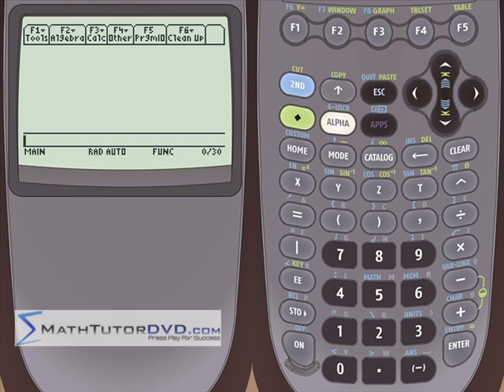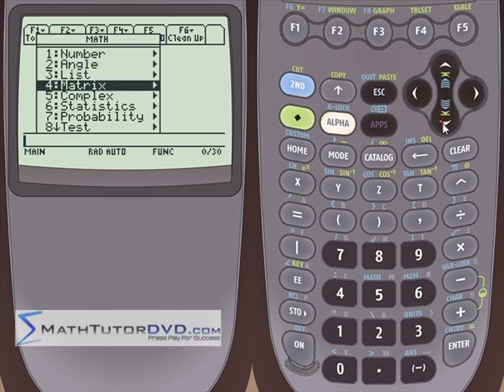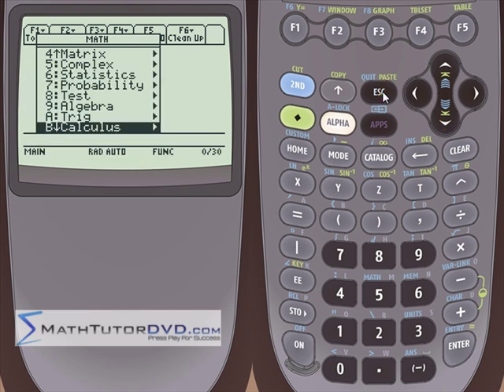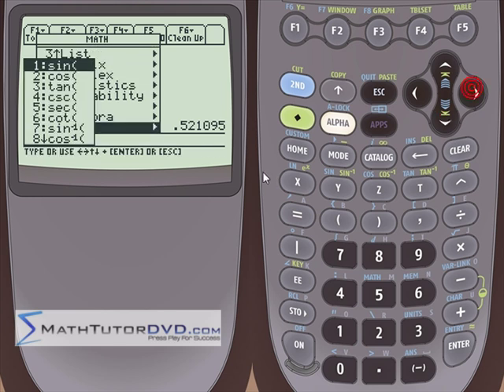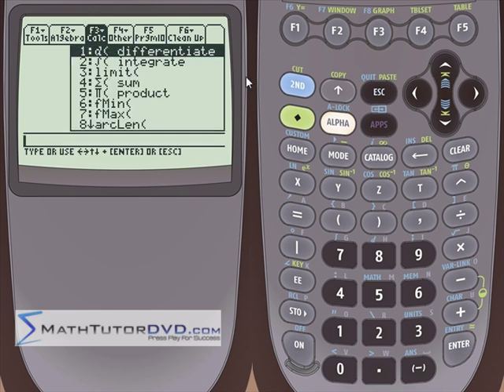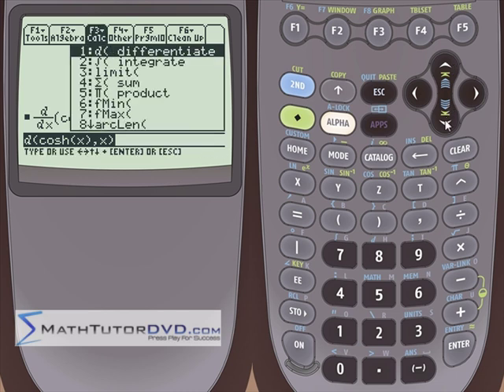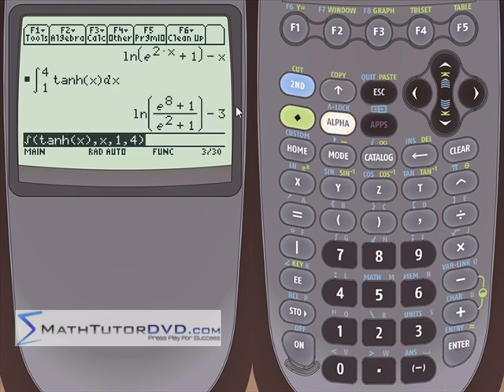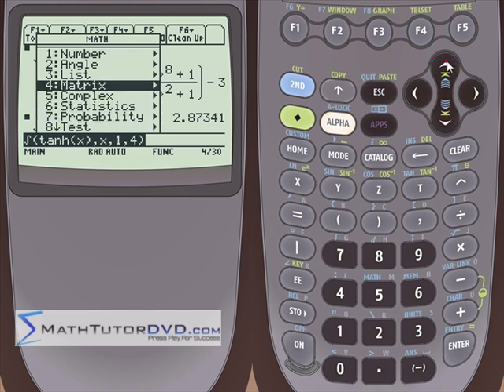TI-89 Calculator - 10 - Calculating with Hyperbolic Functions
Here you will learn how to solve problems involving hyperbolic functions using the TI-89 graphing calculator.